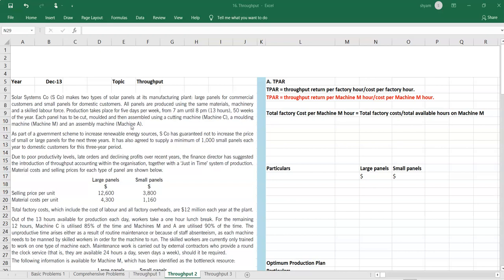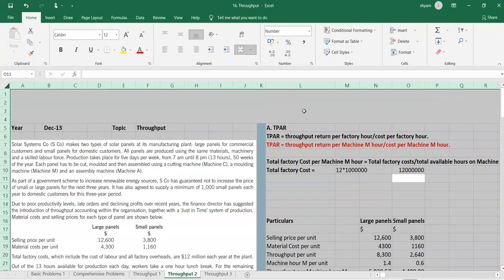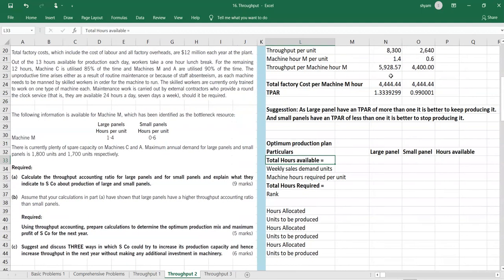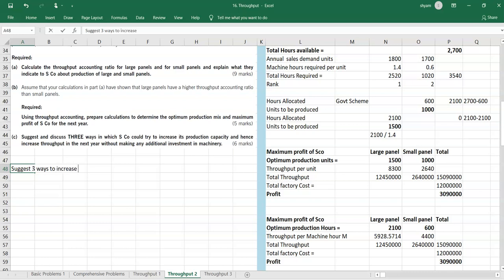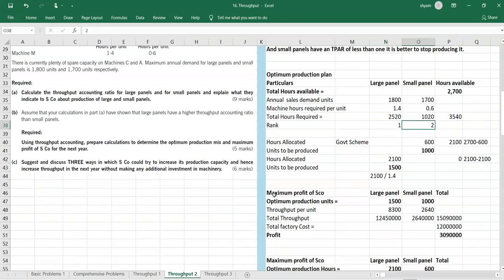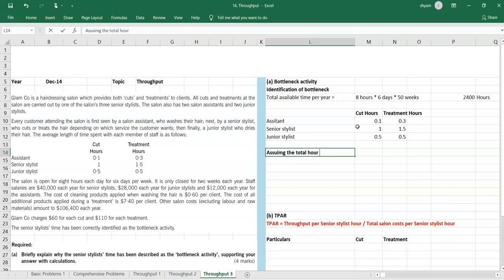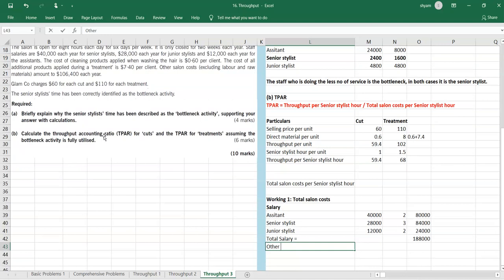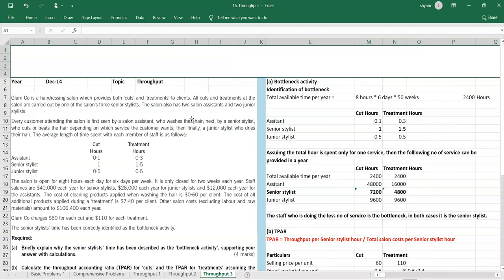Throughput Accounting 3 - Advanced Problem | Management Accounting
In this video, I have discussed about Throughput Accounting.
Throughput Accounting is a short term technique which focuses on the company's ability to generate profits by improving its operational activities. Throughput Accounting aims to increase an item called as Throughput, which is calculated as Sales less Direct material. Throughput is very different from marginal & absorption costing.

Time Stamp
0:00 Throughput - ACCA Exam Problem - Solar Systems Co - December 2013
36:36 Throughput - ACCA Exam Problem - Glam Co - December 2014